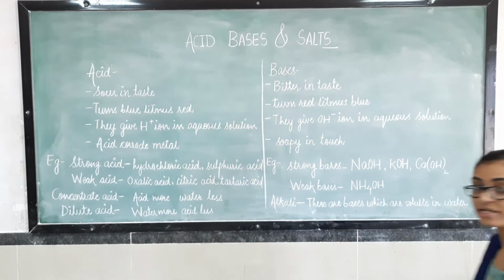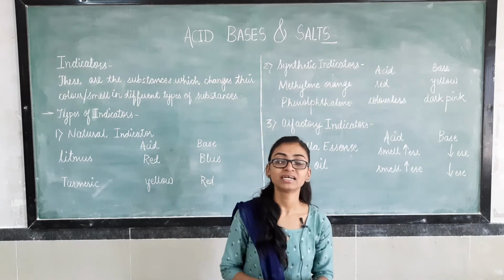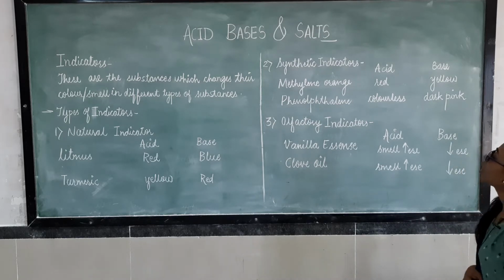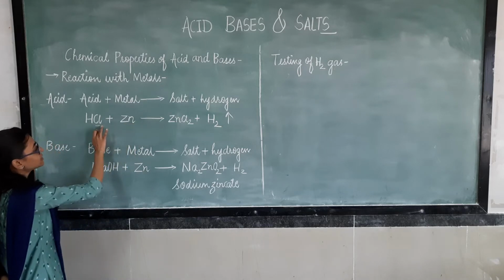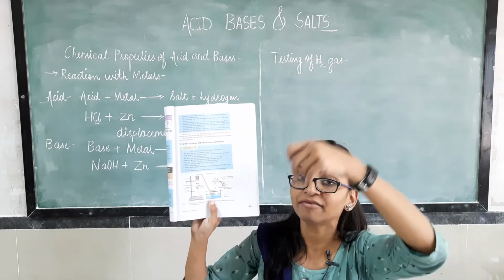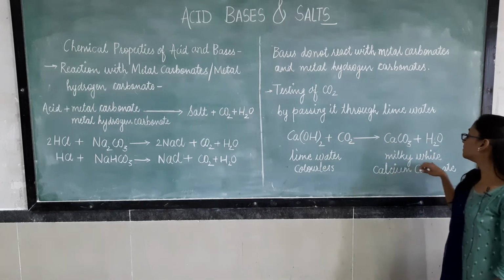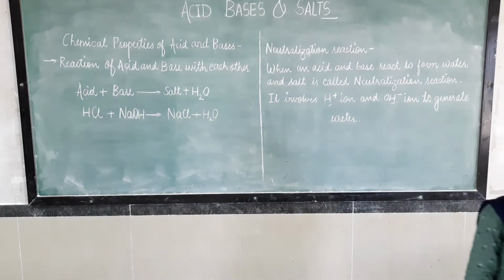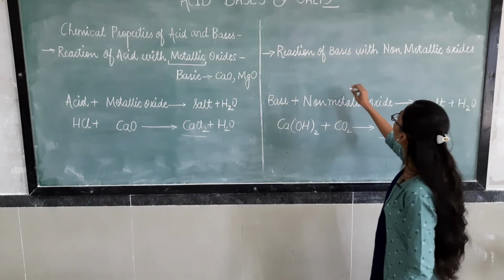Class 10 Science Chapter 2 Acids And Bases part 1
Class 10
Science - NCERT
Chapter 2
Acids Bases And Salts
Part-2
By- Meenal Murhekar